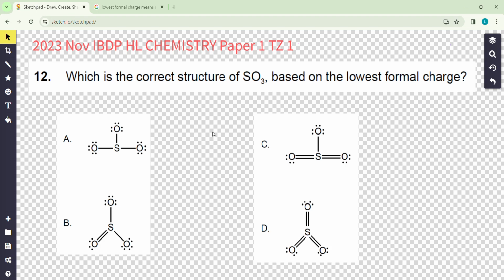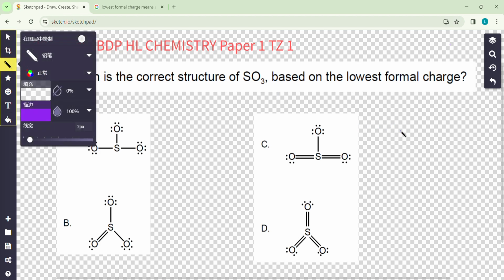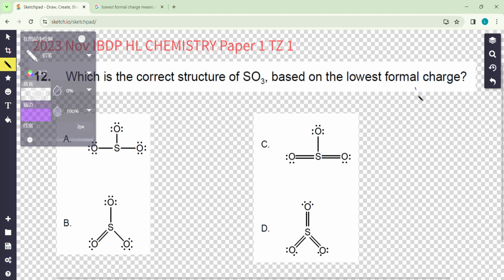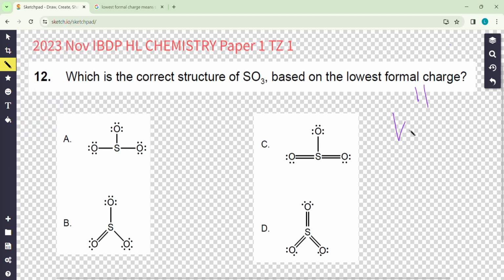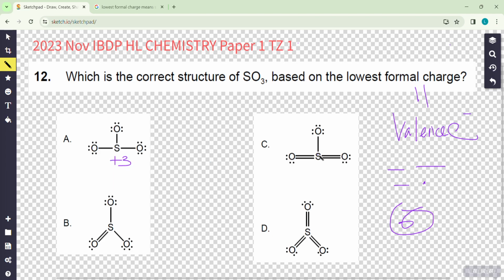2023 Nov IBDP HL Chemistry Paper 1 Q12